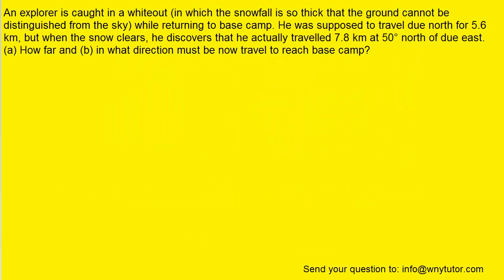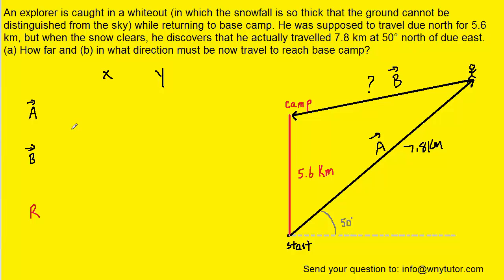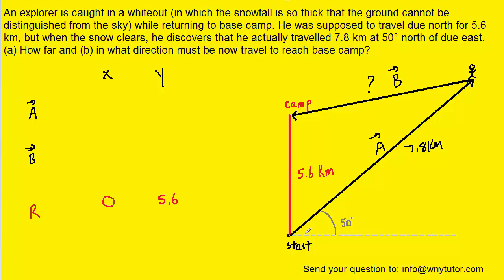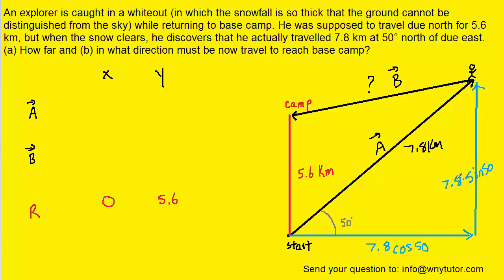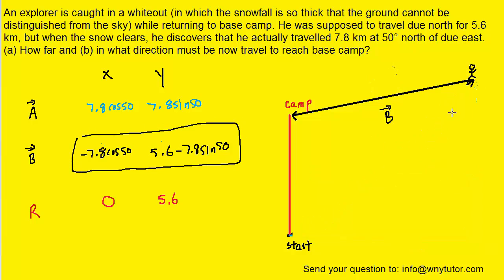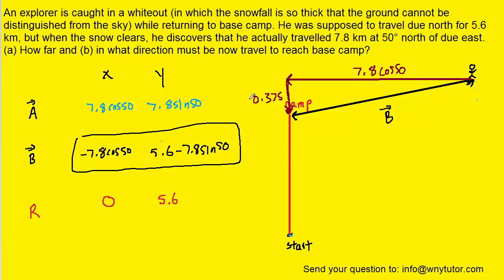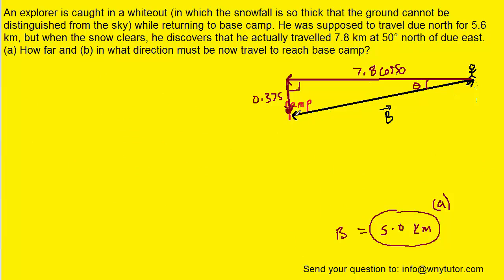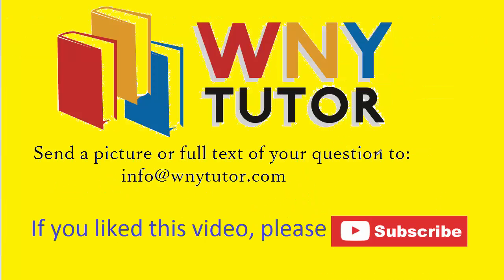An explorer is caught in a whiteout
An explorer is caught in a whiteout (in which the snowfall is so thick that the ground cannot be distinguished from the sky) while returning to base camp. He was supposed to travel due north for 5.6 km, but when the snow clears, he discovers that he actually travelled 7.8 km at 50° north of due east. (a) How far and (b) in what direction must be now travel to reach base camp?